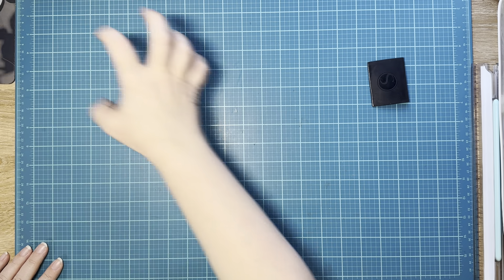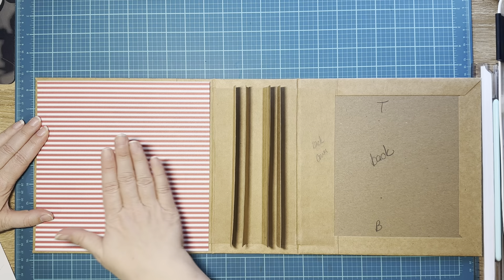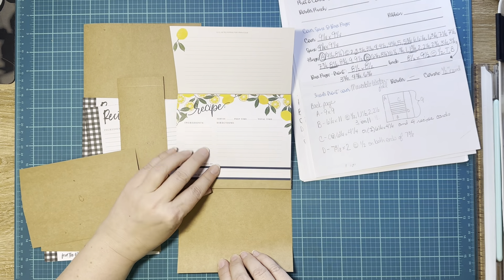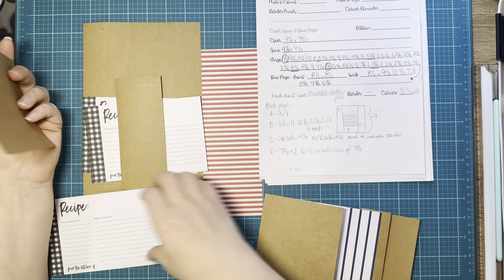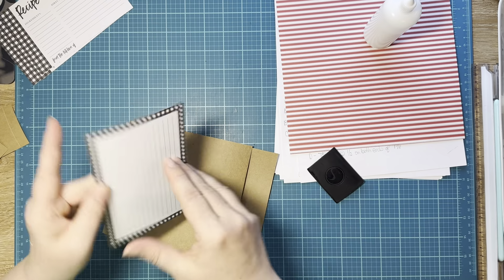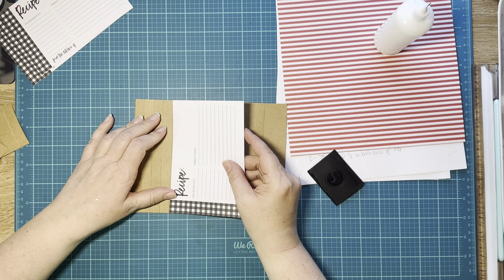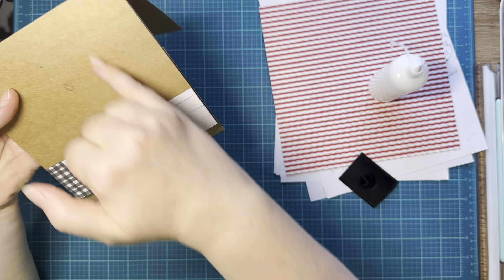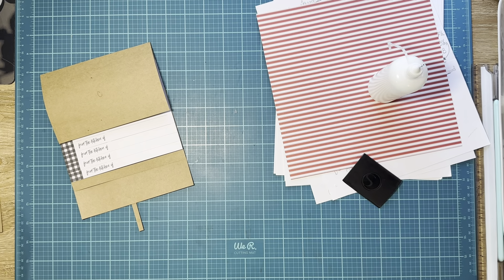Farmhouse Living Recipe Album part 11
Moveable waterfall tutorial for inside front cover